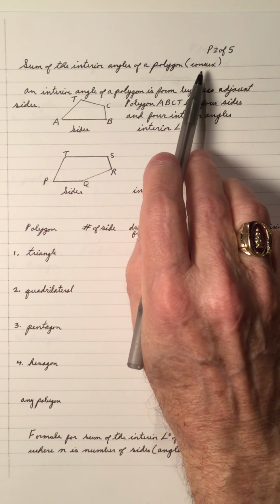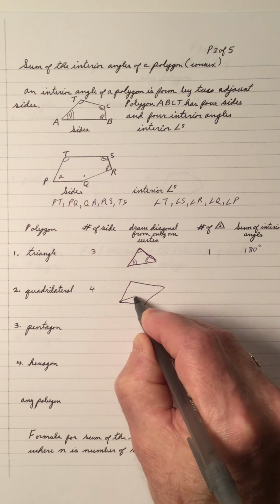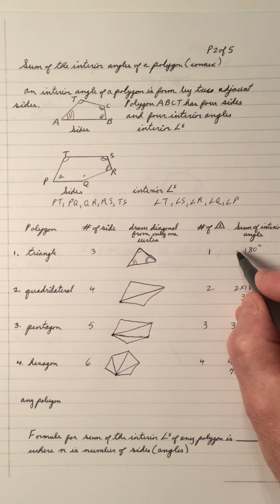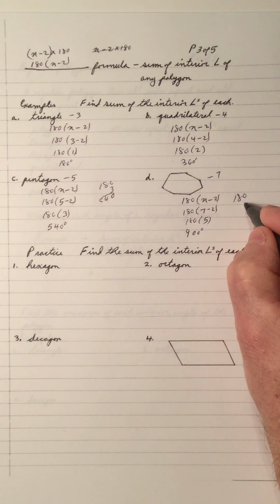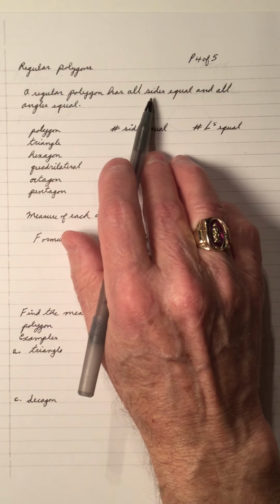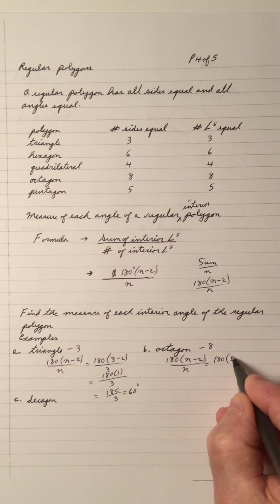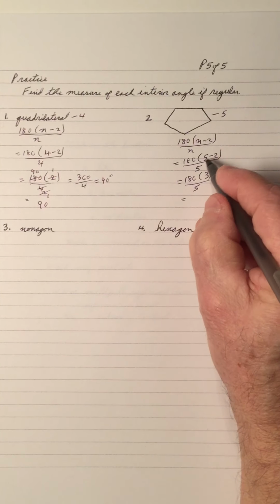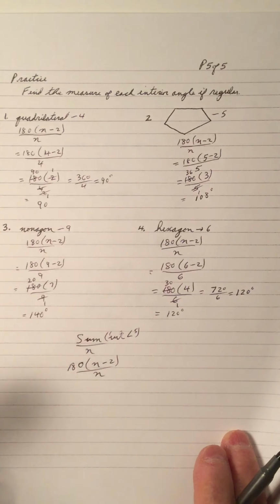Sum of interior angles of polygon, Measure of each Interior Angle of regular polygon